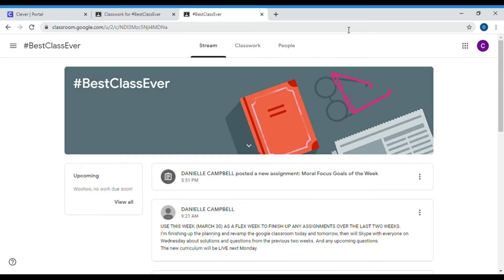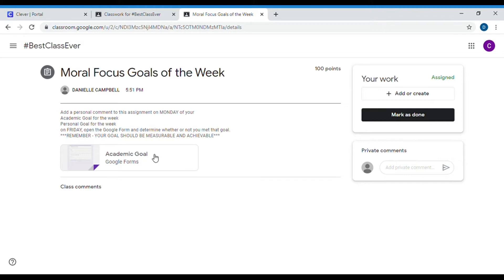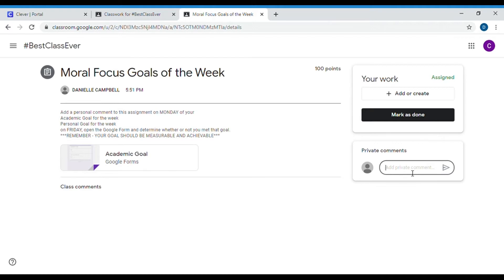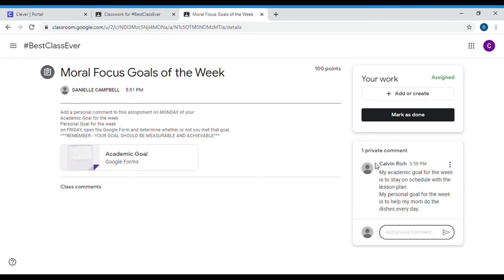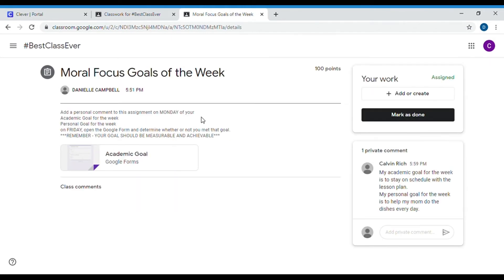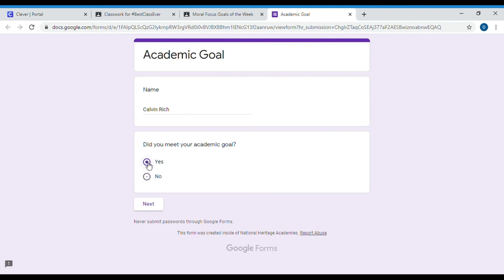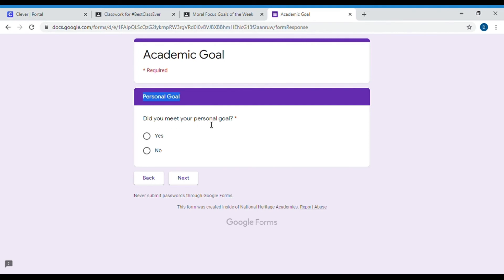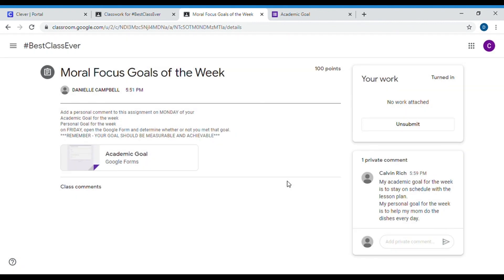Moral Focus Goals Instructional Video